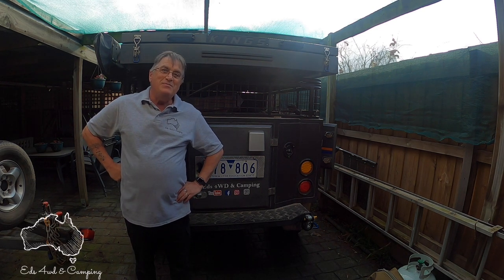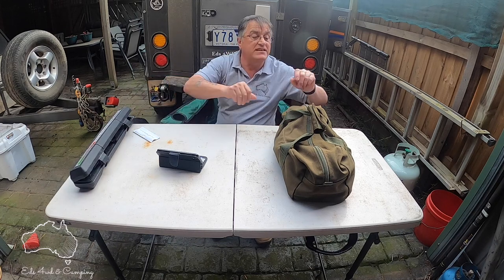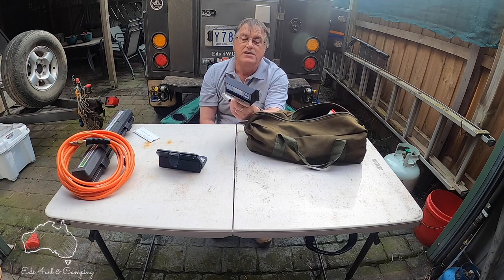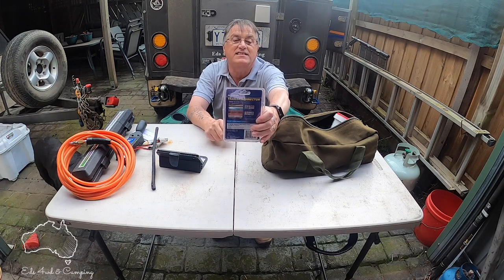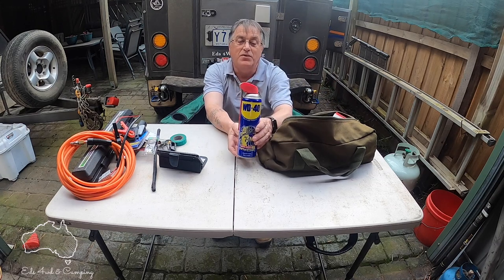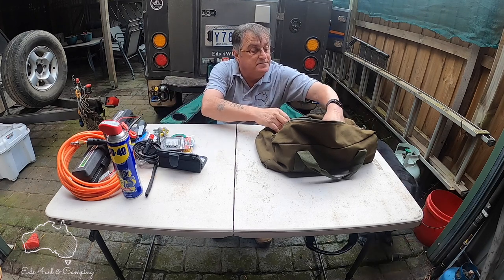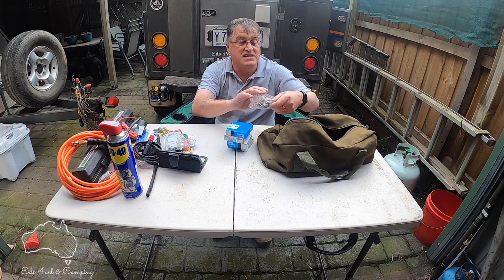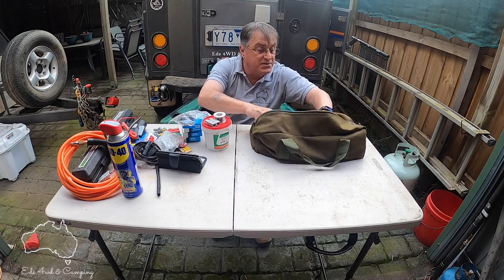Off Road Camper Trailer Spare Parts -The Must-Have Spare Parts For Your CAMPER TRAILER or Caravan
For today's video, I thought I would show you my grab bag of Spare Parts that I have in my Off Road Camper Trailer.   They are my must-have Spare Parts.  These are the things that I have learned by owning my Off Road Camper Trailer. The most important spare part that you can have for your Camper or even Caravan is a quality set of wheel bearings and various spares to suit your needs.  Everything in this video may not apply to you but gives you an idea of what you may need for your Camper or Caravan.

Ed